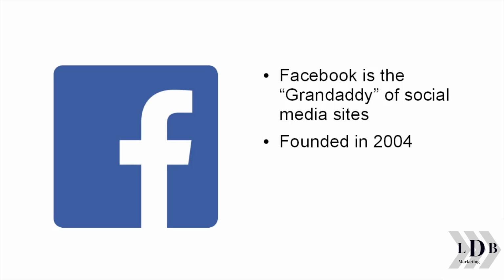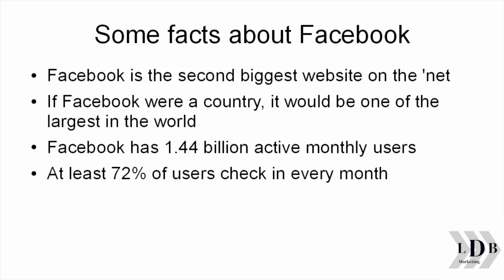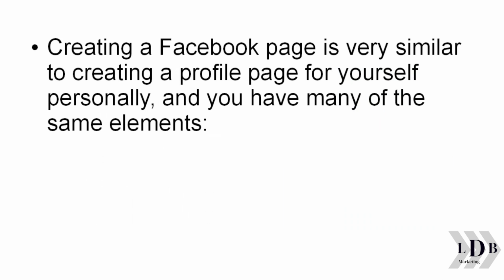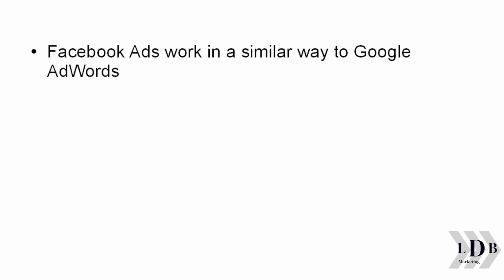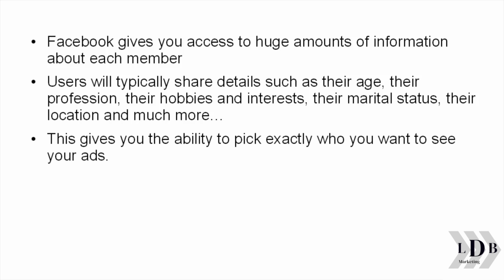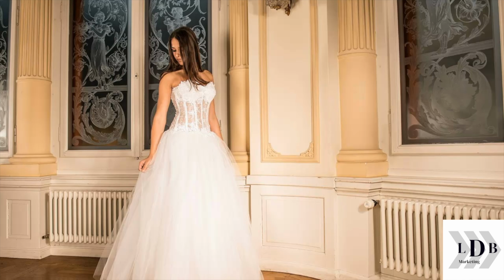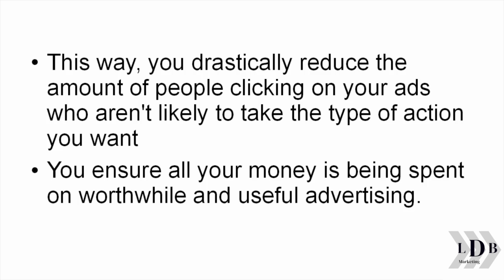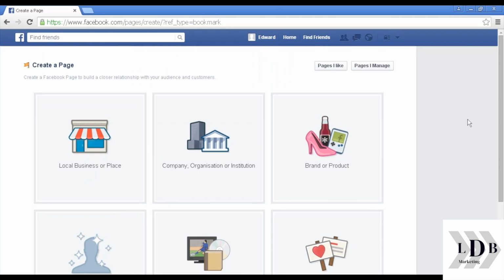🔥Genius Secrets for FaceBook Marketing🔥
✅ Facebook is a powerful platform for marketing, with over 2.8 billion active users as of 2023. Here are some genius secrets for effective Facebook marketing:

✅ Know your target audience: To effectively reach your target audience, you need to understand who they are, what their interests are, and what motivates them to take action. Use Facebook's audience insights tool to gain a better understanding of your audience.

✅ Create visually appealing content: Facebook is a visual platform, so make sure your content is eye-catching and engaging. Use high-quality images and videos that tell a story and evoke emotions.

✅ Utilize Facebook's advertising features: Facebook offers a variety of advertising options, including display ads, sponsored posts, and Facebook Marketplace ads. Take advantage of these features to reach your target audience and achieve your marketing goals.

✅ Engage with your audience: Encourage engagement by asking questions, responding to comments, and creating polls. The more you engage with your audience, the more likely they are to share your content and become loyal fans.

✅ Use Facebook's analytics tools: Facebook provides a variety of analytics tools to help you track the performance of your posts and advertisements. Use these tools to measure your success, make data-driven decisions, and improve your marketing strategy.

✅ Test and optimize: Continuously test and optimize your Facebook marketing strategy. Try different types of content, ad formats, and targeting options to see what works best for your audience.

✅ By following these secrets, you can create an effective Facebook marketing strategy that helps you reach and engage with your target audience, build brand awareness, and drive results for your business.